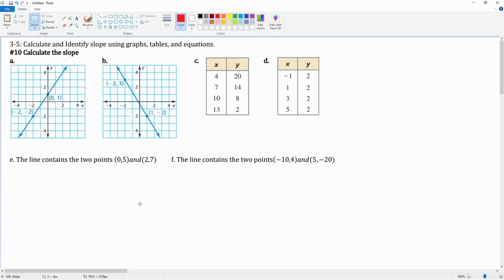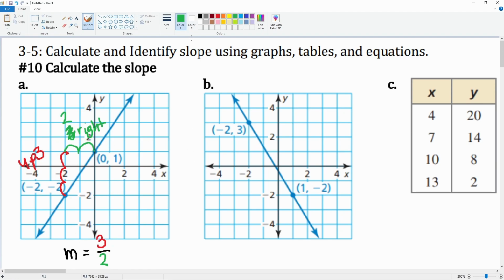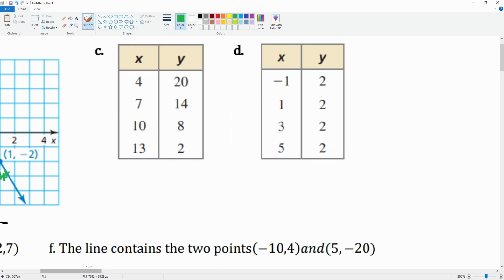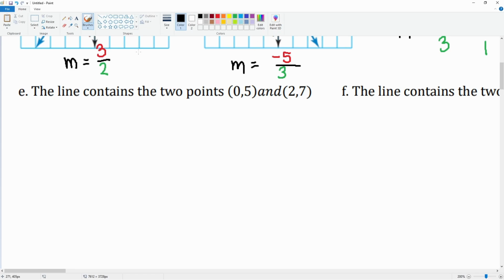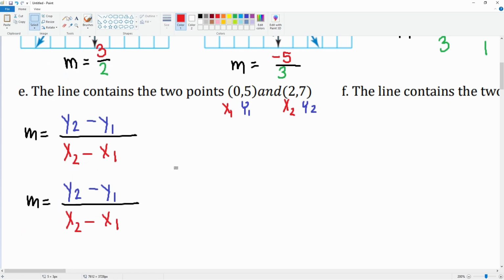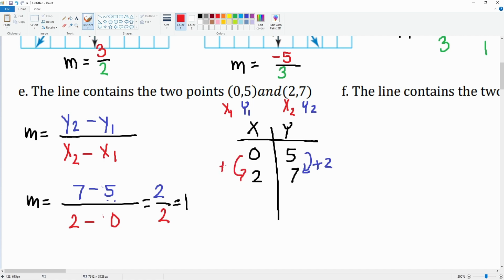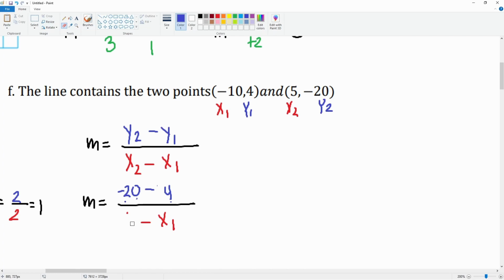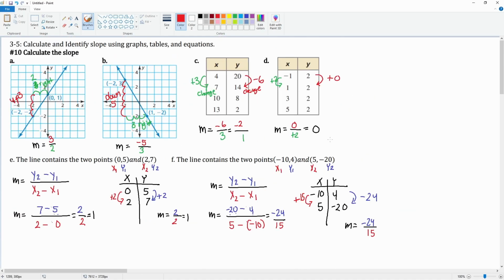3-5: Calculate and Identify slope using graphs, tables, and equations. #10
#10 Calculate the slope